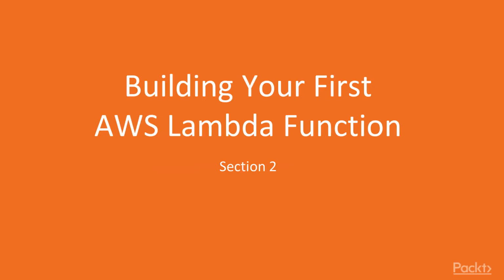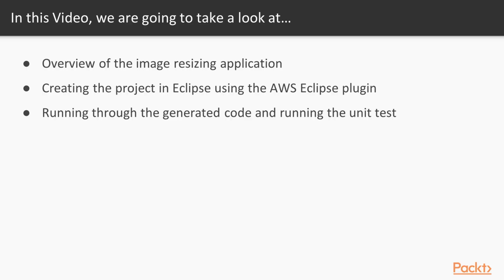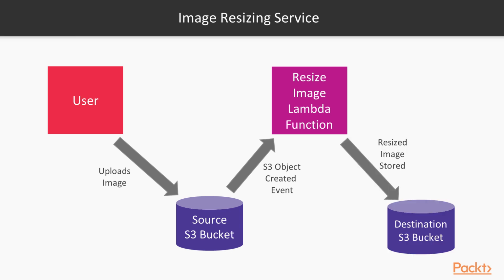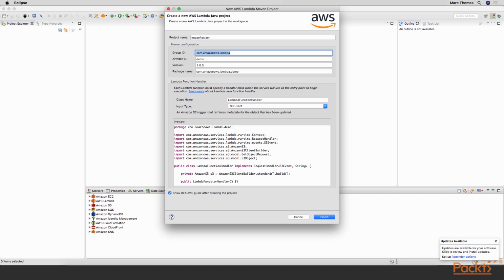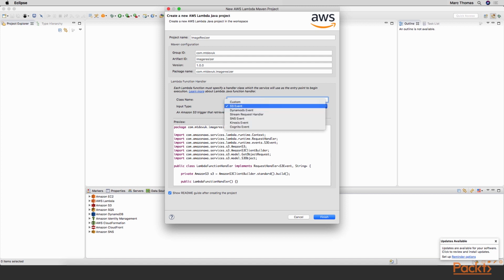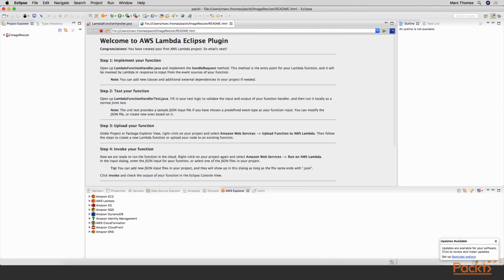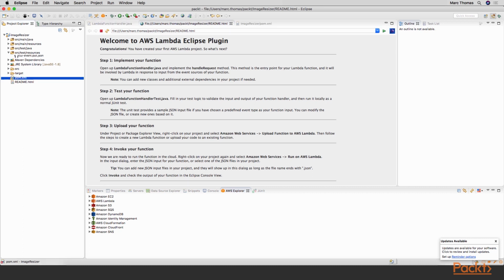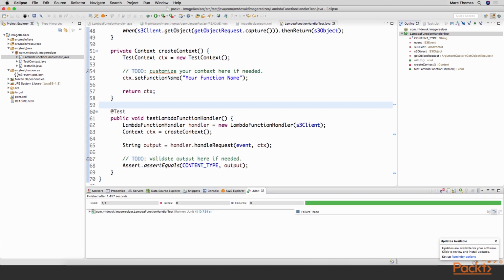Building Serverless Applications with Spring and AWS: Create Img Resizing Application|packtpub.com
This video tutorial has been taken from Building Serverless Applications with Spring and AWS. You can learn more and buy the full video course